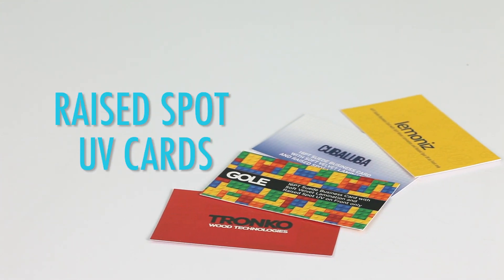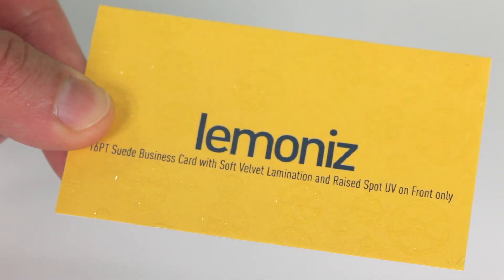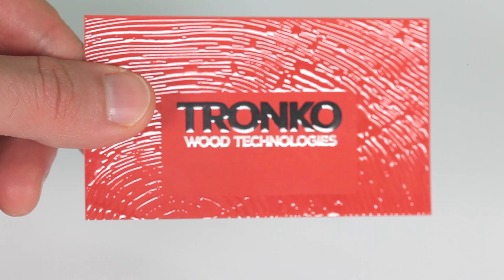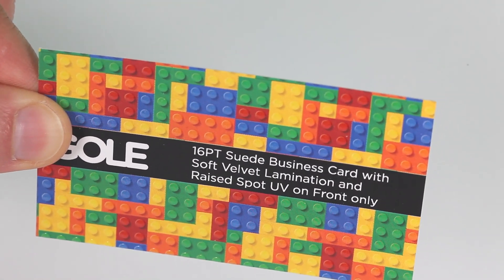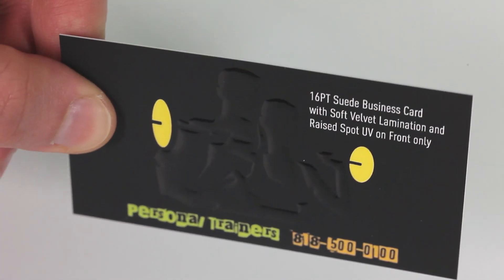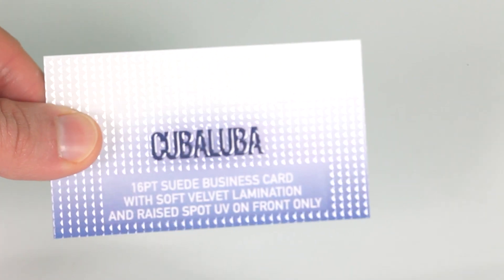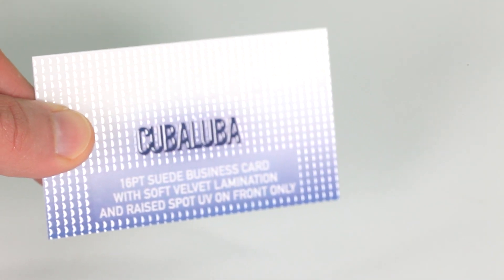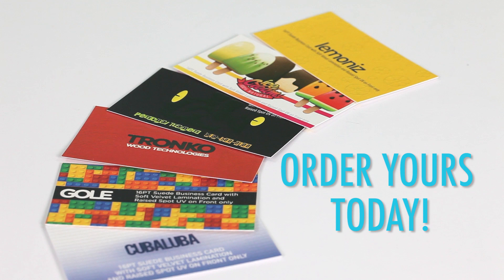Raised Spot UV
Give customers the ideal way to gloss things up with eye-catching spot UV effects! Suede Raised Spot UV Cards from 4over feature smooth glossy raised areas that contrast beautifully with the Suede/Soft Touch Laminate foundation of the cards. This product will make you the envy of all your competitors, and your customers will be thrilled with all of the compliments they receive on their classy new cards. Suede Raised Spot UV Cards are real game changers for folks who want to exude style, elegance and class.